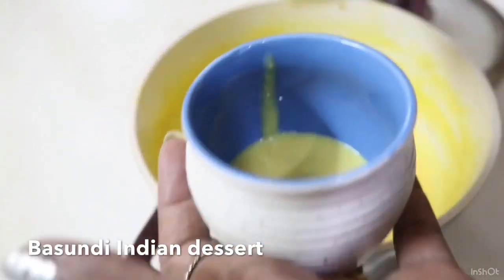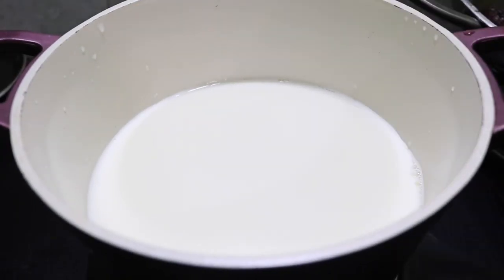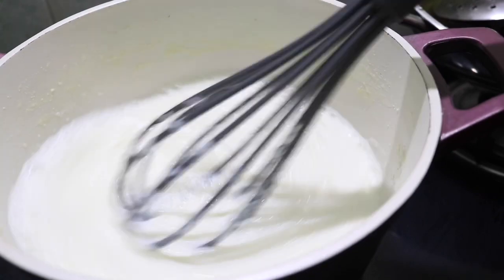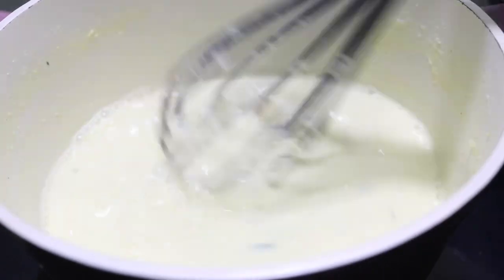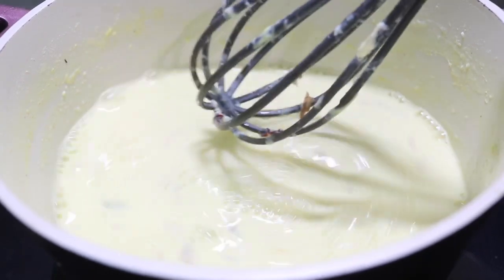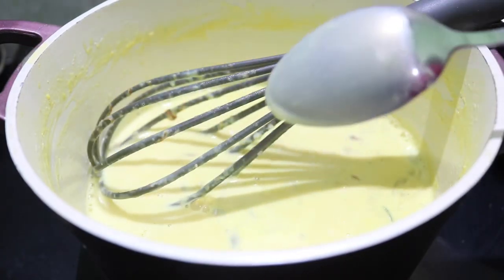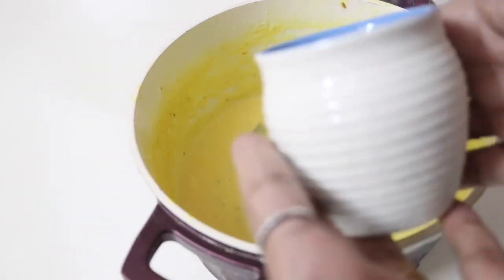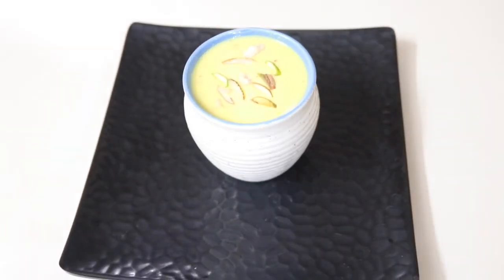Special sweet/ Basundi recipe/ ബാസുന്ദി